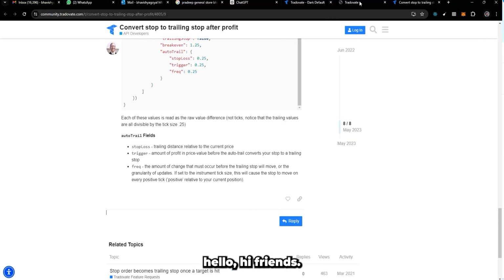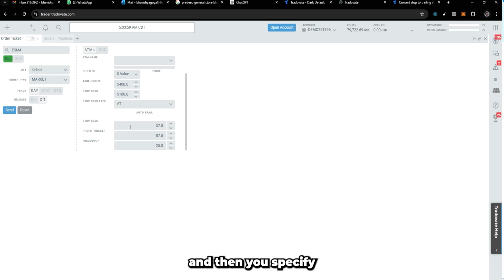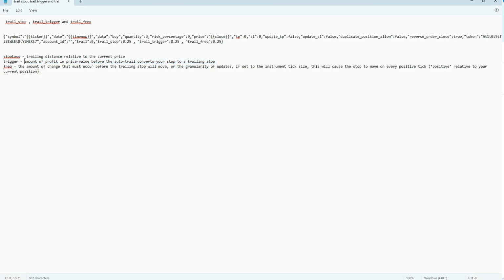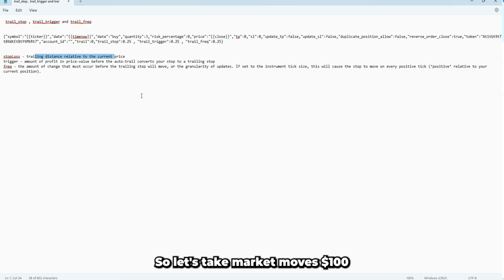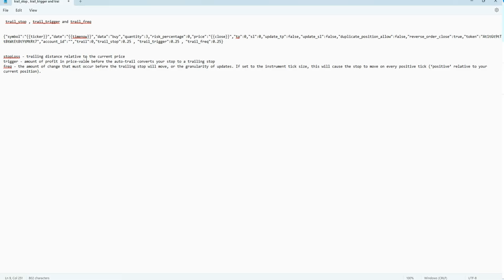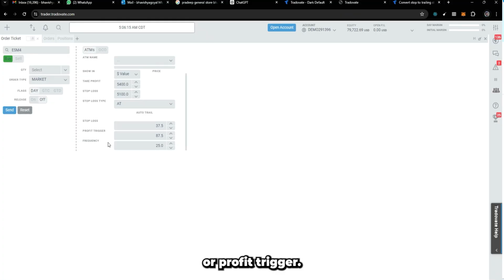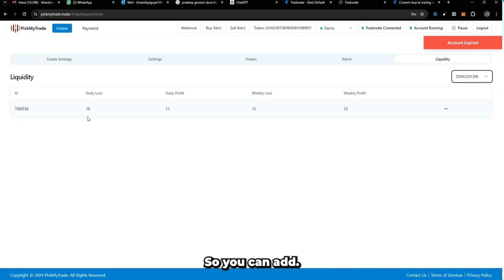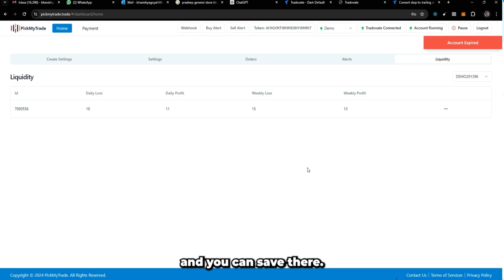Auto Trail Stop-Loss & Daily Risk Limits Explained — PickMyTrade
Discover PickMyTrade's Auto Trail feature — automatically convert a fixed stop-loss into a trailing stop once price moves in your favor, plus how to set daily/weekly profit and loss limits that auto-liquidate your account for built-in risk protection.

Timestamps:
0:00 - Introduction to the New Auto Trail Feature
0:13 - Placing an Auto Trail Order
0:38 - Profit Trigger Explained
0:55 - Trail Frequency Explained (Tick Example)
1:08 - Trailing Stop Distance Explained
1:30 - Passing Trail Value via TradingView Alert JSON
1:54 - Daily/Weekly Profit & Loss Auto Square-Off

Information is provided in good faith, but no representation or warranty is made regarding its accuracy, completeness, or reliability. By using this content, you acknowledge and accept full responsibility for any decisions made. Use at your own risk.